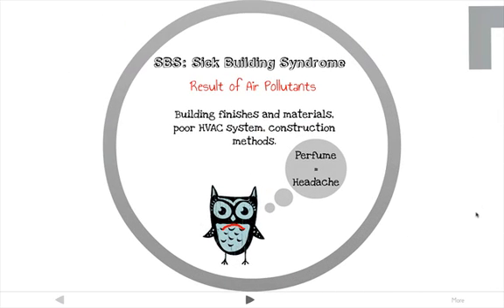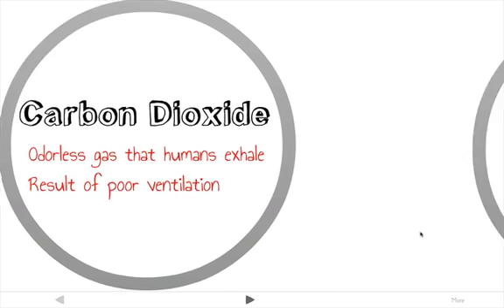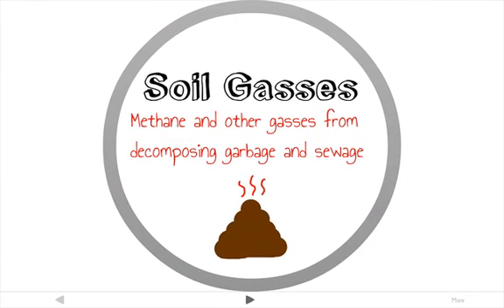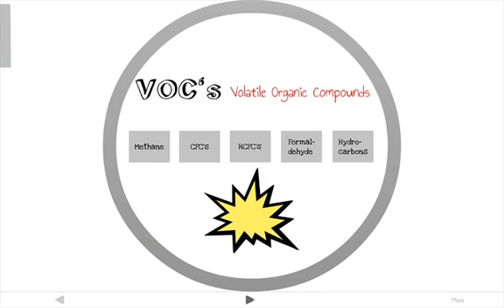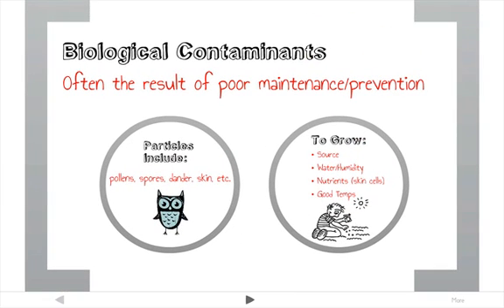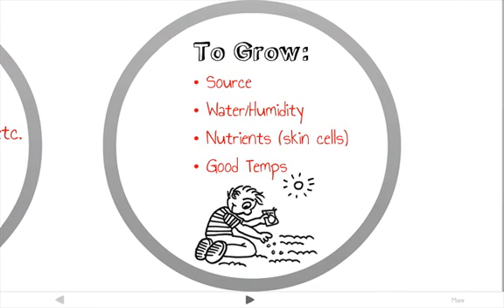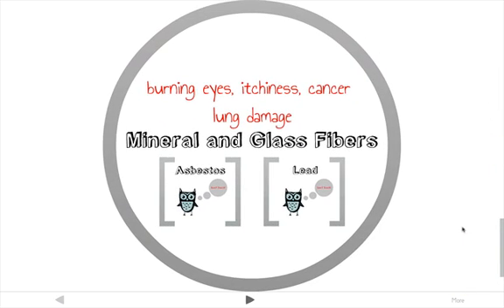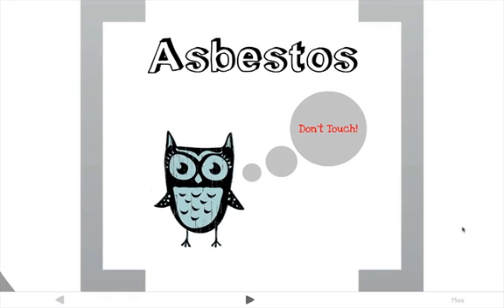Indoor Air Quality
Building Systems Lecture 6b